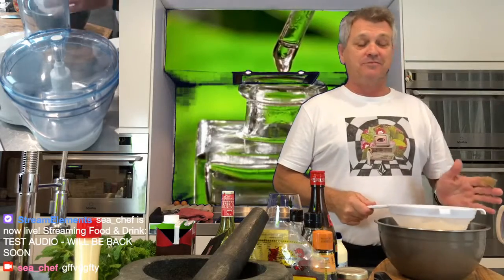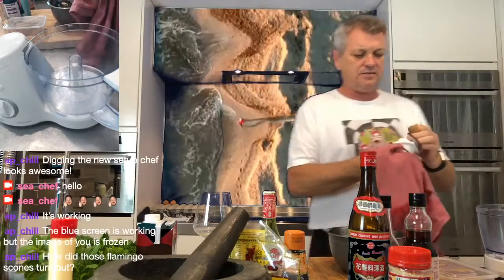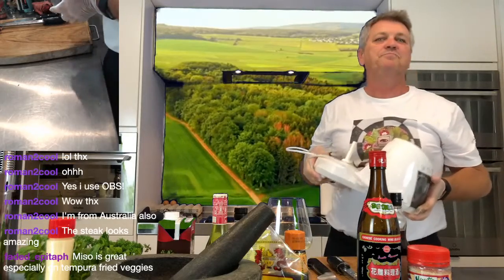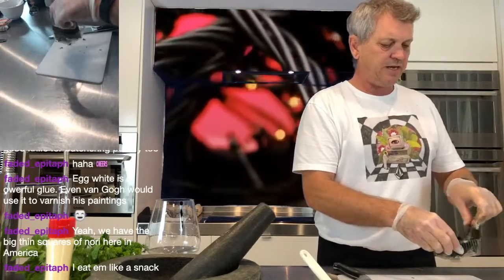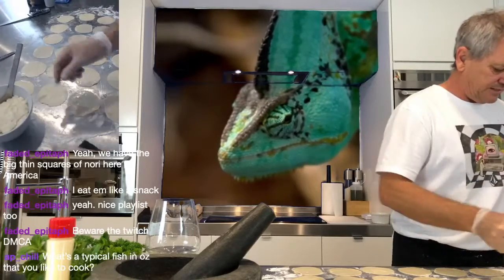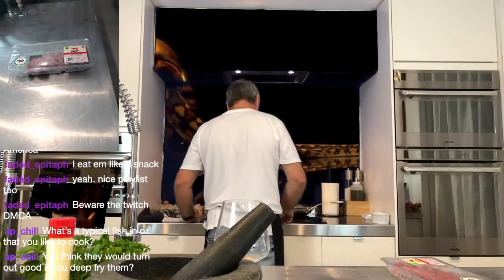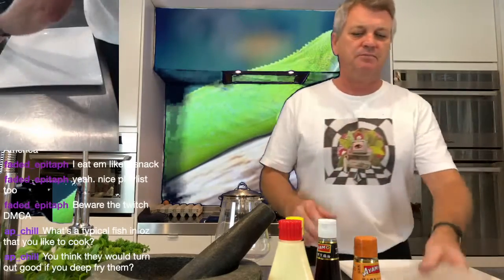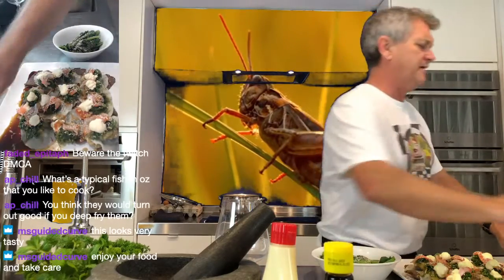Gow gee scallop mousse with smoked miso eggplant and teriyaki steak. Award-winning Australian chef.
Surf & turf the sea chef way from start to finish. Gow gee scallop mousse with miso smoked eggplant and teriyaki steak. Answering all your cooking questions and chatting along the way. Drop-in for a chat and learn some great kitchen hacks.

Sea chefs Amazon must-have wish list products.